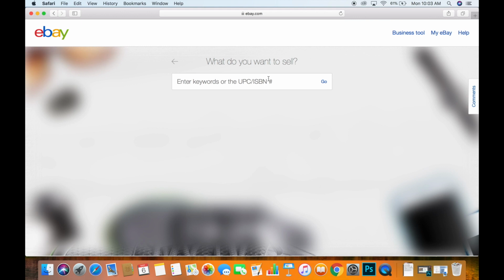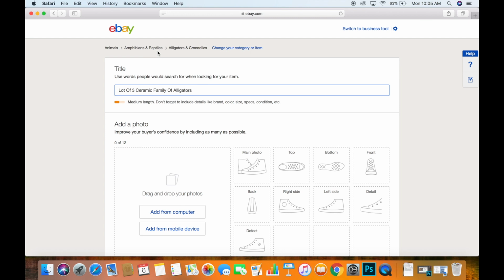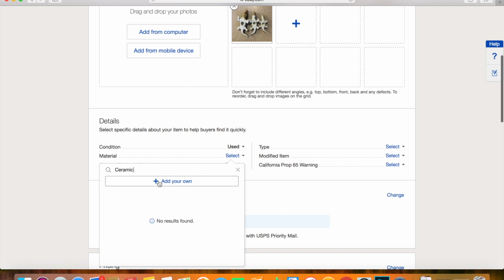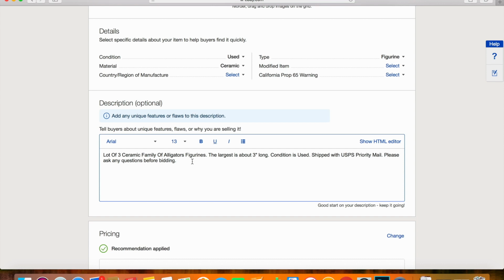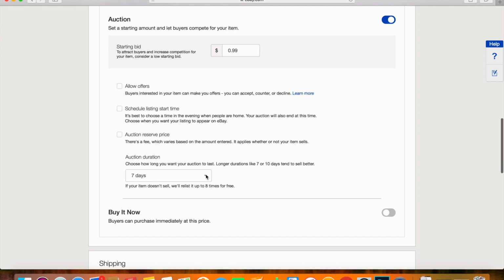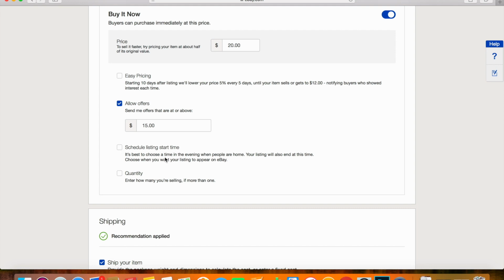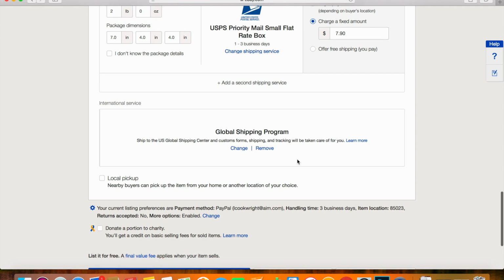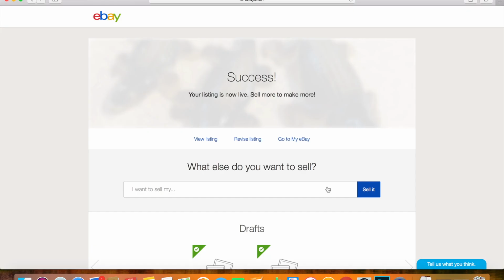How to sell on Ebay - The Current Version Of Ebay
This is a 2019 tutorial. This is how I do it. Others may do it differently but this is what makes it easy for me.

Crazy Things That Sold On Ebay Book on Amazon